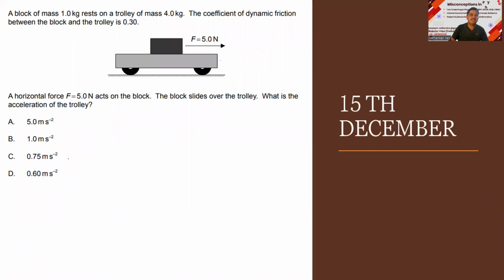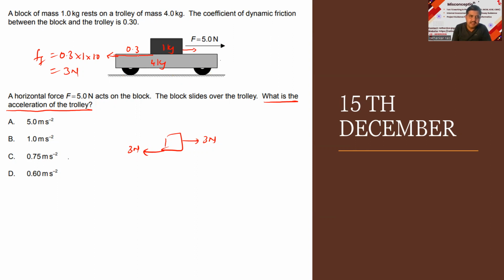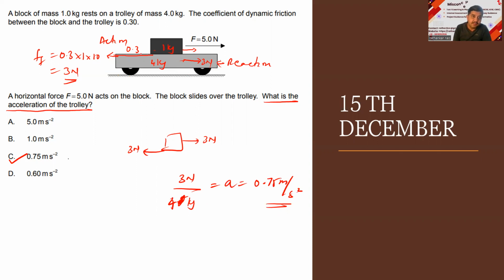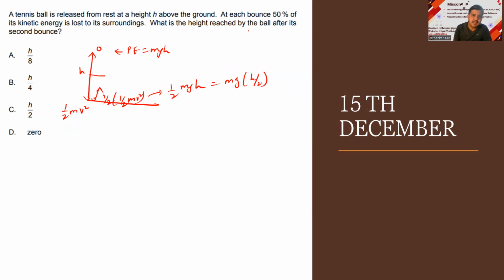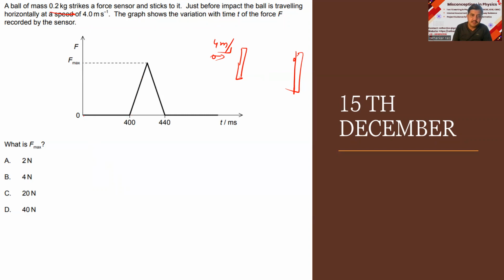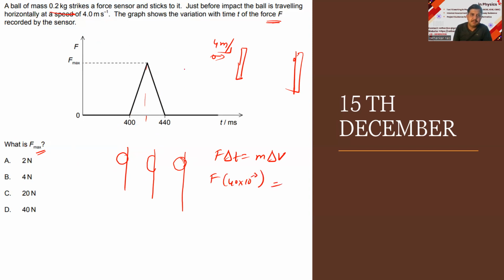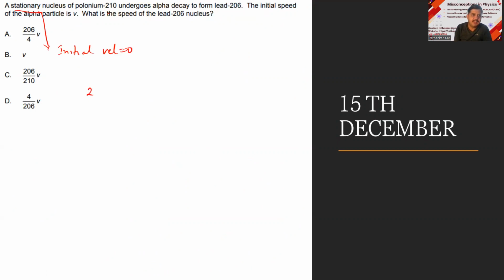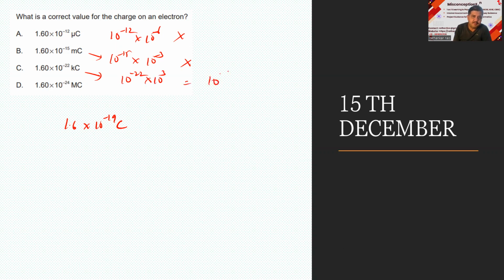HW6SOL: 16th Dec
Dear students

This video is the solution for the Sixth video (HW6: DEC 15th) , that I had posted yesterday. Watch this video and rectify the errors in the concepts that you faced while attempting the MCQs

Cheers! Links

1. IB Physics Hub

2. My Linkedin Profile

3. My Facebook Profile

4. My Instagram Profile